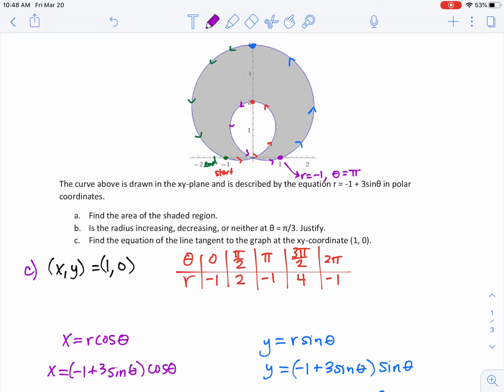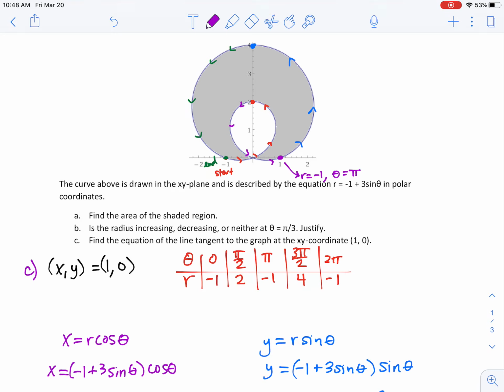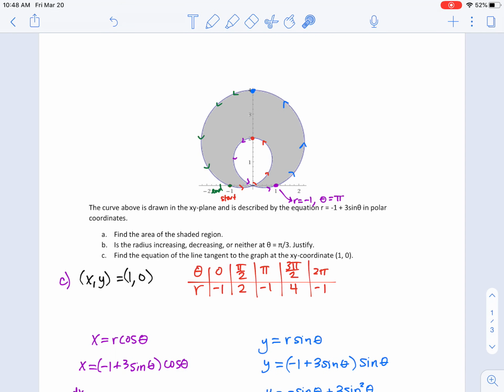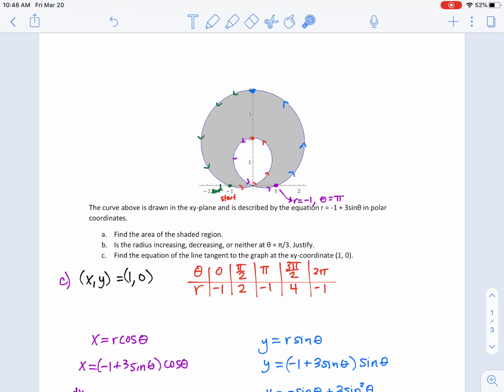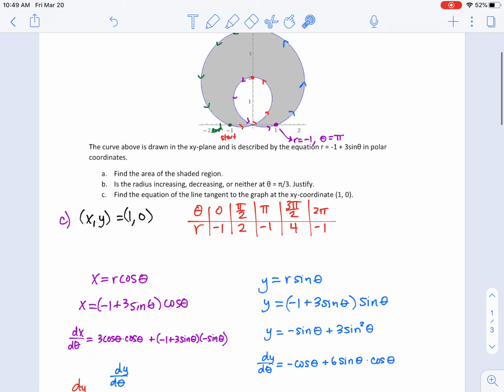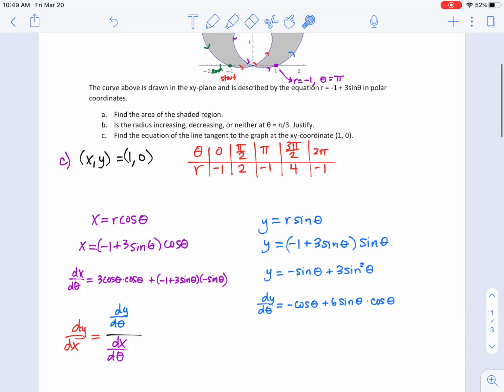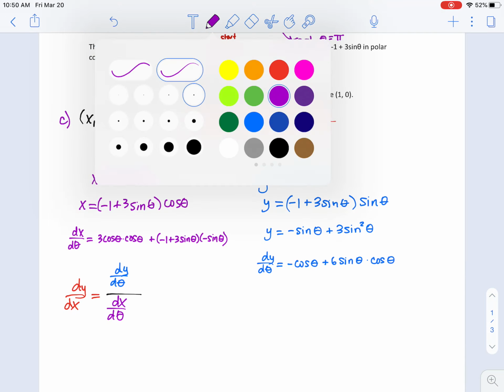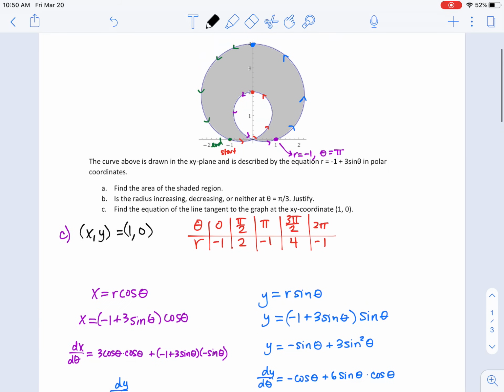BC polar in class 1c